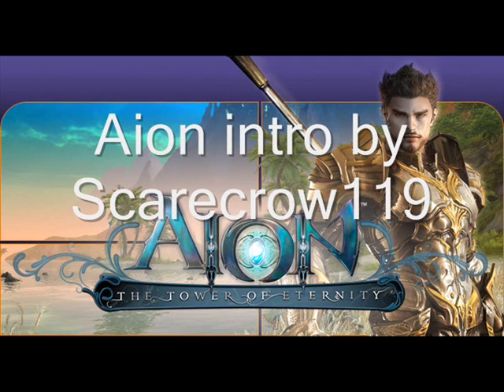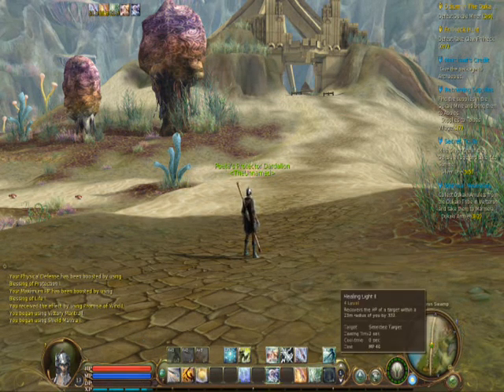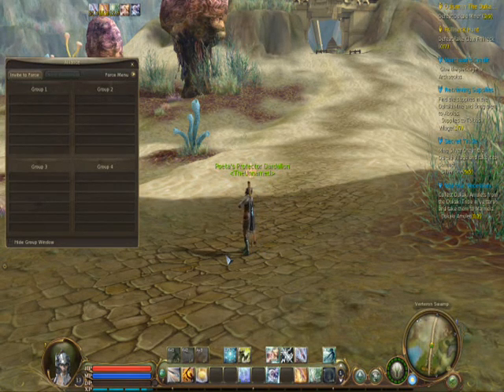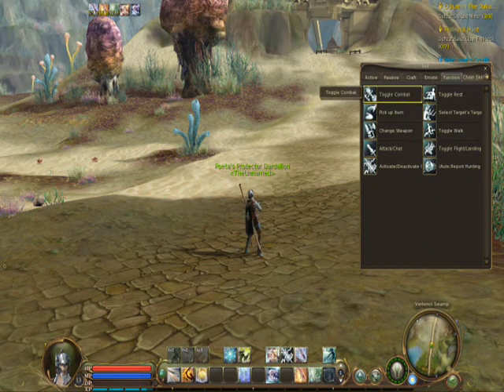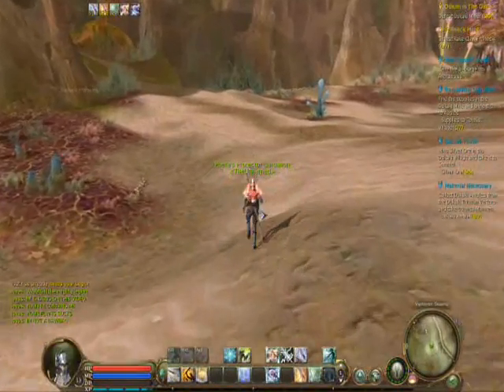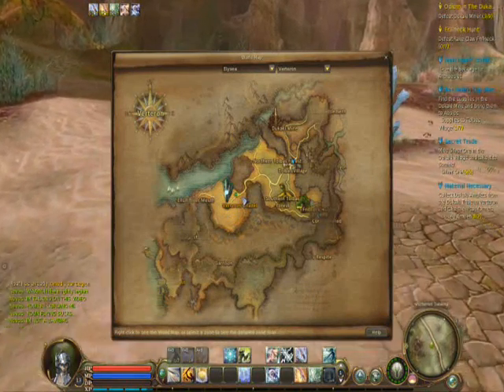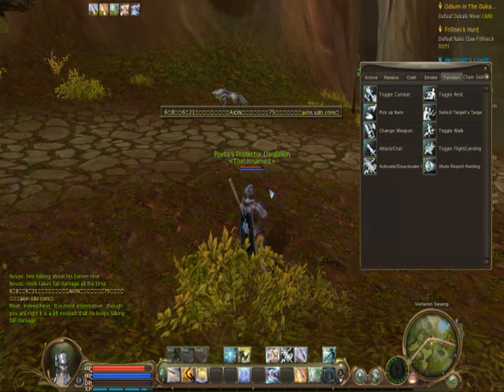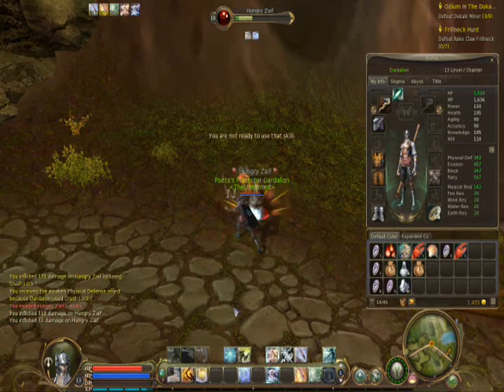Aion Intro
Introduction into the new upcomming MMORPG Aion now bein playted in china. This vid shows some of the cool stuff.